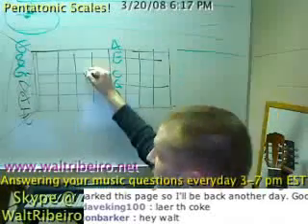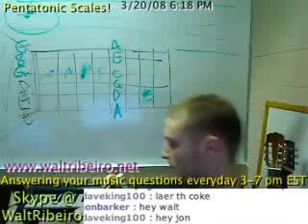Notes On Guitar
This video is an easy shortcut in order to memorize all the notes on guitar!

-Walt